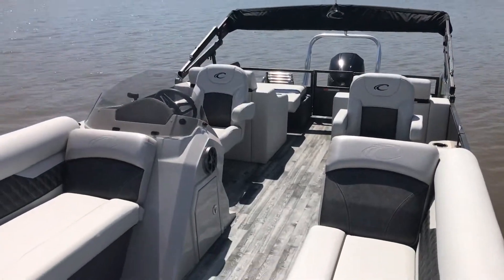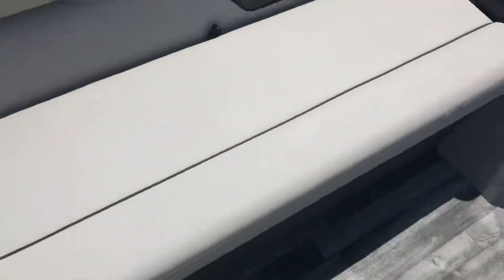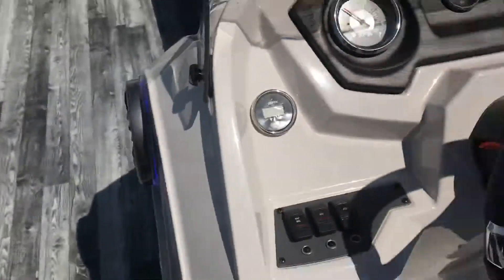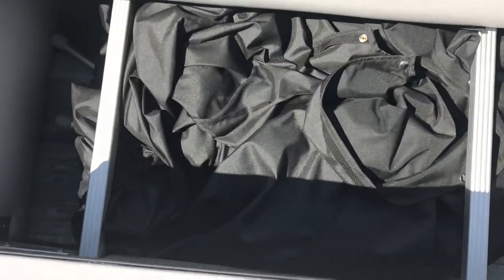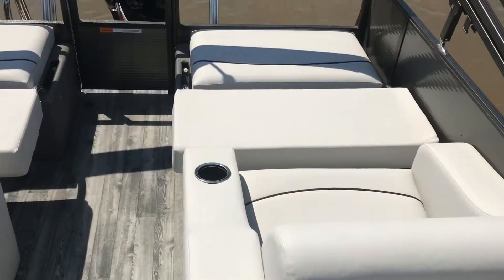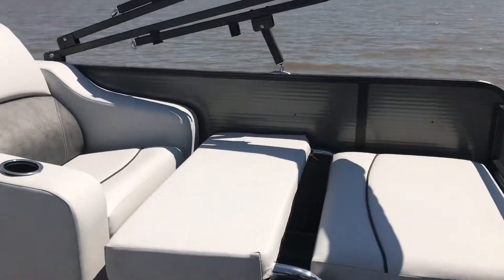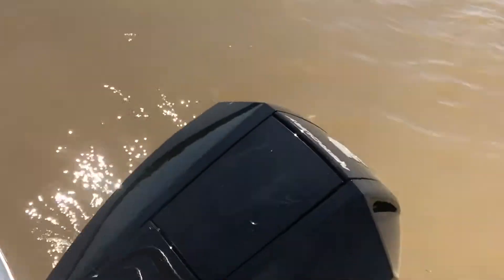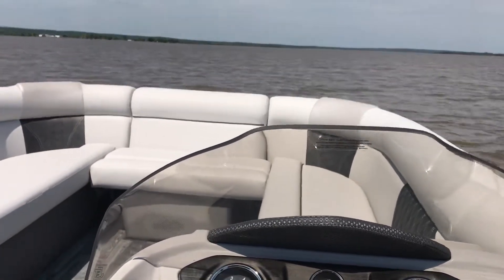2019 Crest 2 240 tritoon from MarineMax Grand Lake